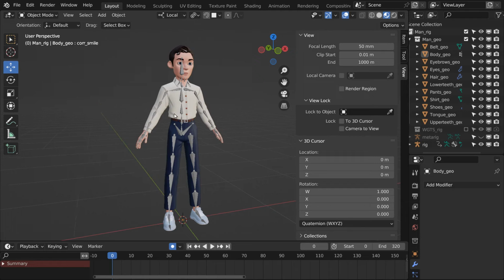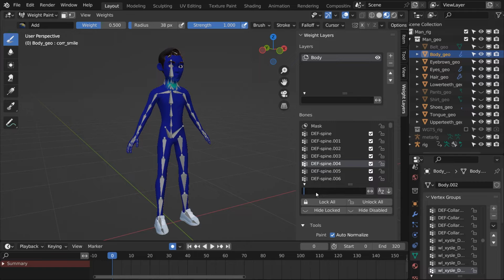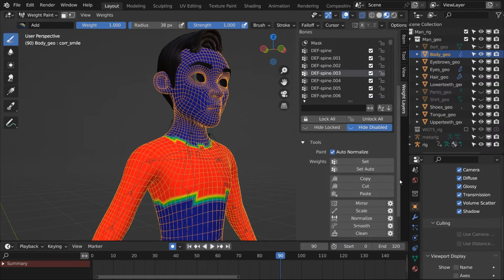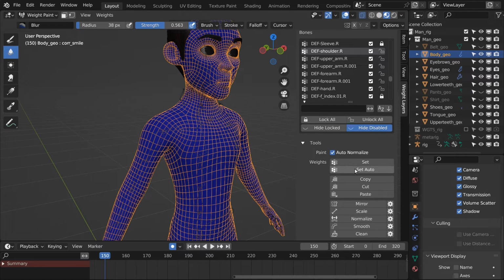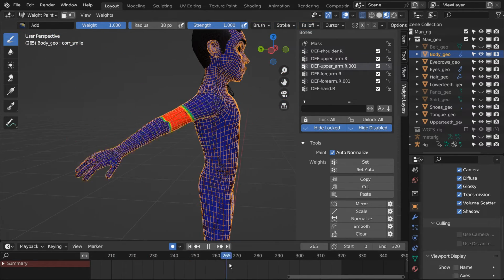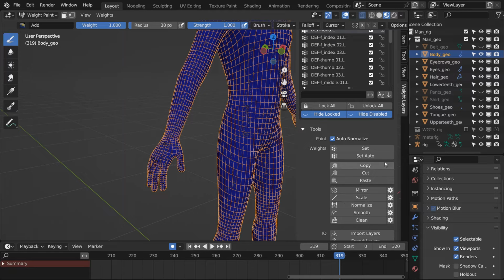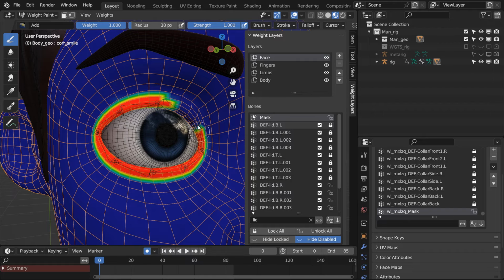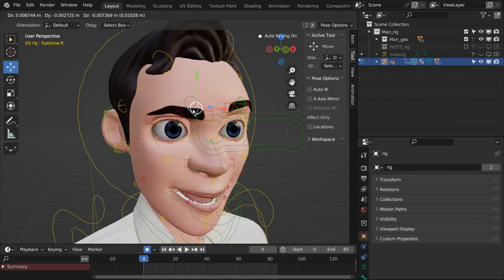Blender Weight Layers Addon - Layer Basics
Weight Layers is a Blender addon that allows you to create and manage weight layers for your armatures and enables a flexible workflow for creating and editing skin weights.